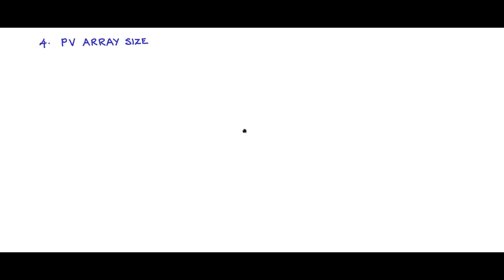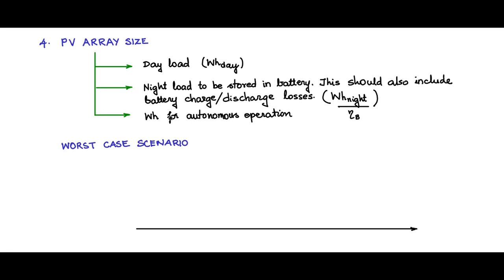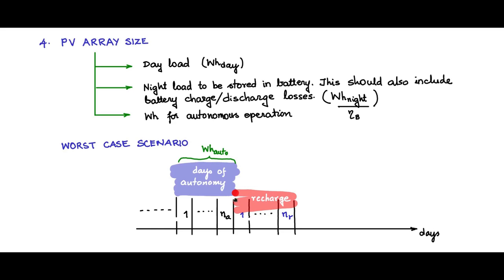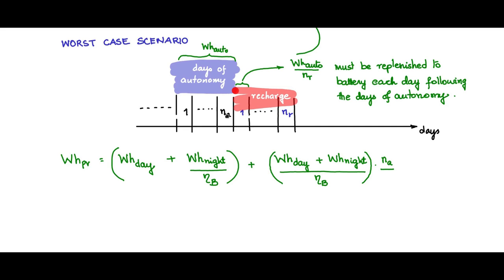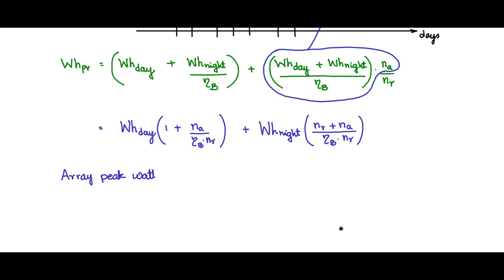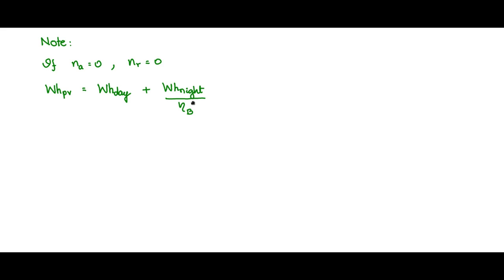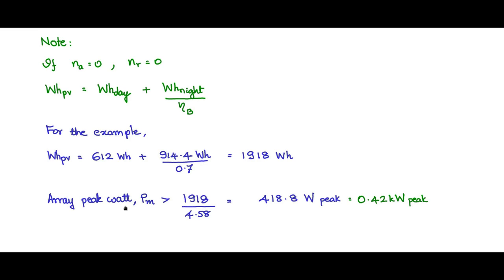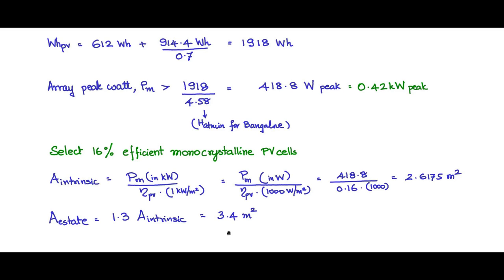PV system design - PV array sizing